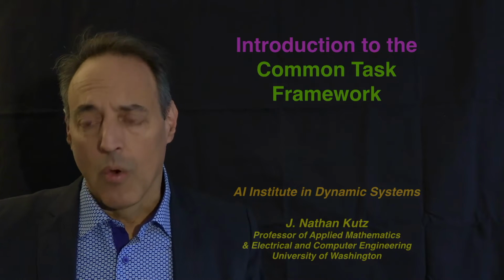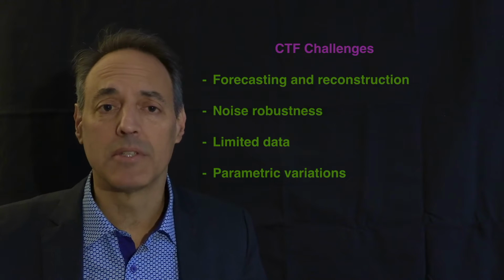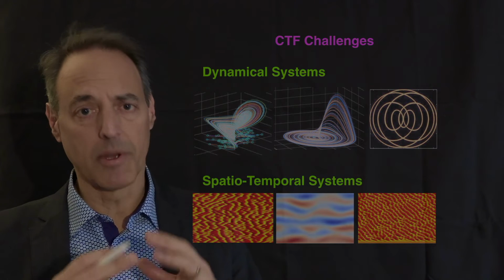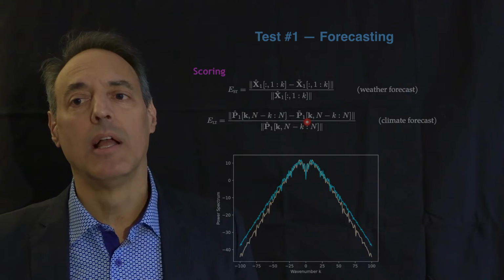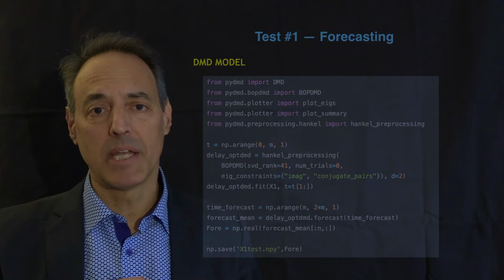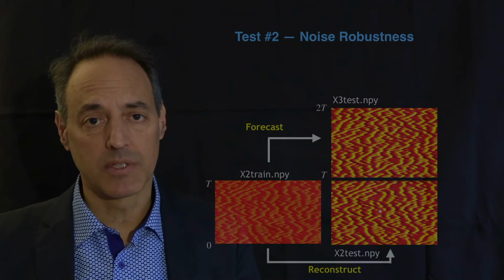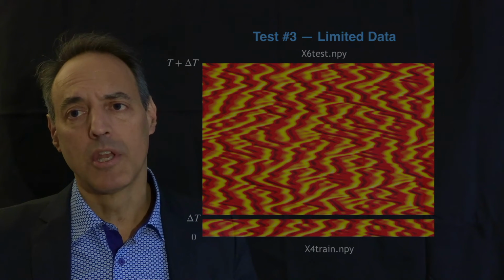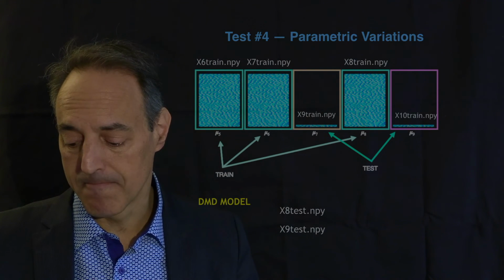Common Task Framework for Science and Engineering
This video highlights the use of the Common Task Framework (CTF) for science and engineering problems.  This is a partnership between the NSF funded AI Institute in Dynamics Systems and SageBionetworks.